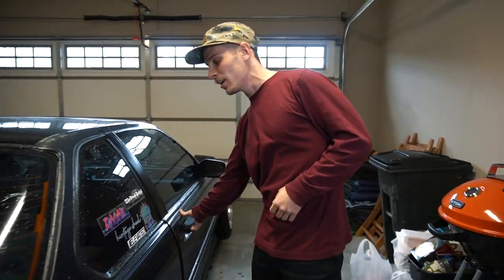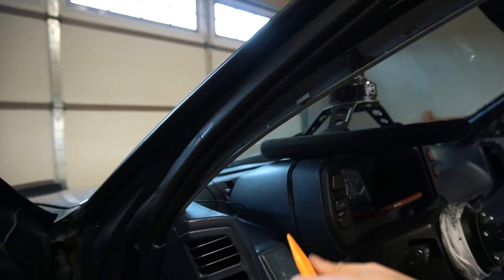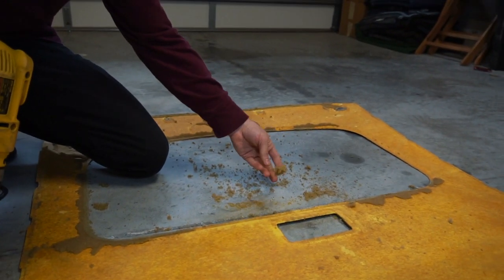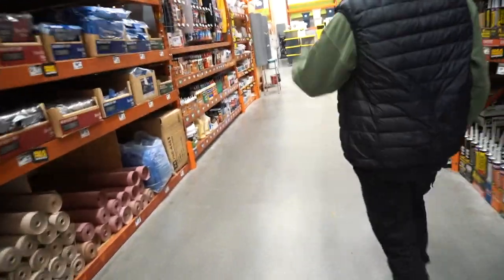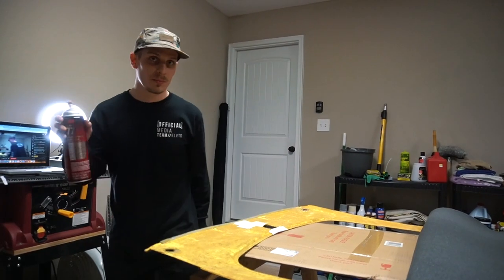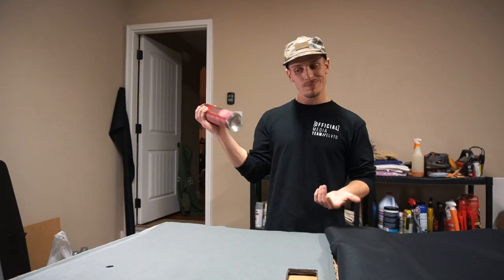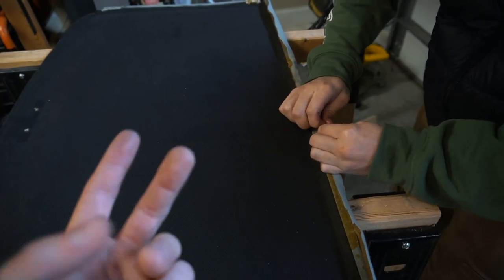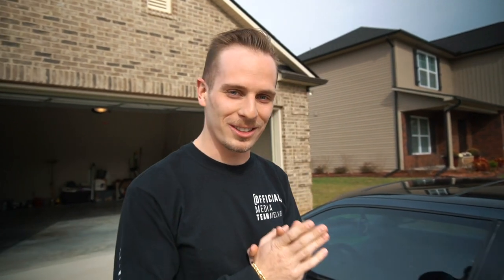CREATING A CUSTOM SUEDE HEADLINER!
Creating a suede headliner on the 3rd gen Honda Prelude! This mod was a lot of fun and taught me many new things when it came to working with fabric. Let me know what you guys think down in the comments!

MY GEAR

PRELUDE MODS